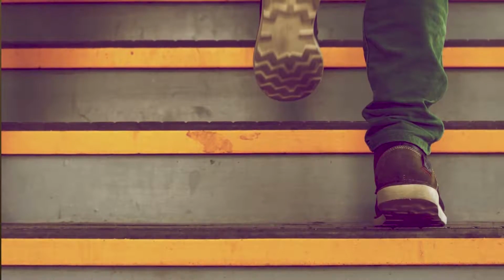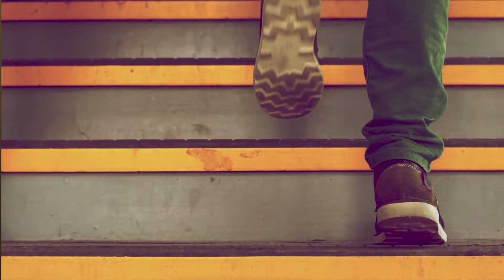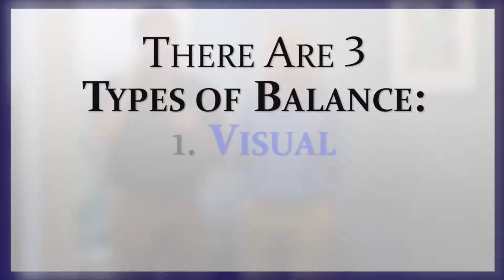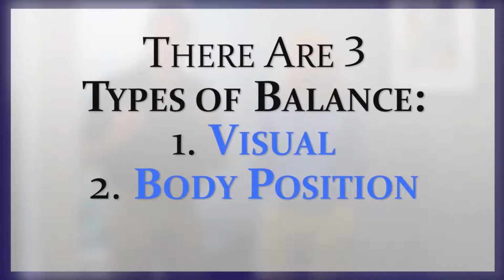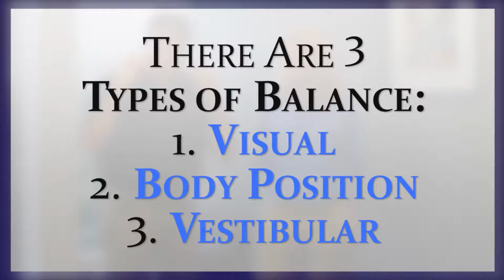Why Balance Is Key to Fall Prevention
Although falling is a common occurrence for us when we’re kids, it eventually becomes the No. 1 source of injury as we get older. The biggest reason that people fall is that they don’t have good balance. Today we have some great tips to help you regain and improve your balance, no matter what age you are. One exercise is as simple as balancing on one foot. To learn more, watch this short video.